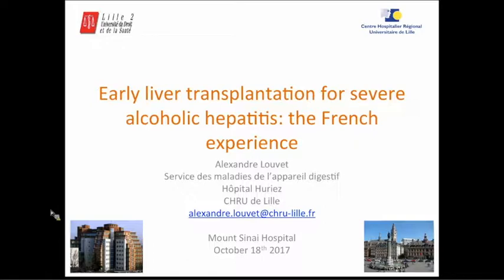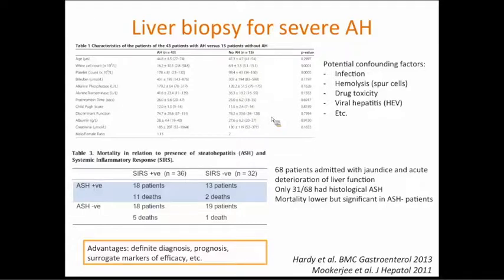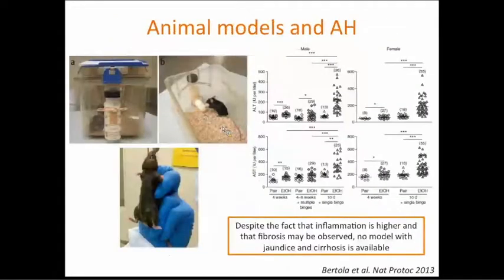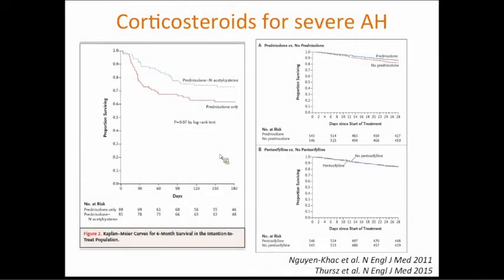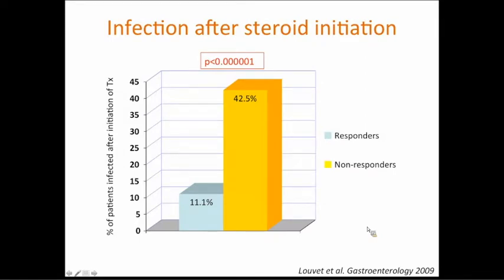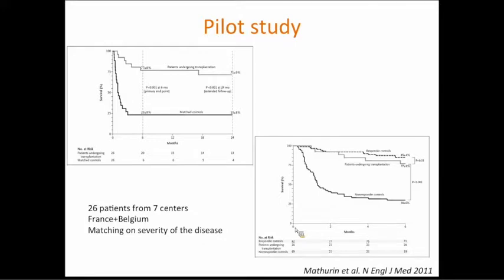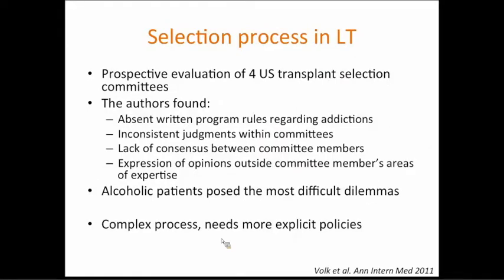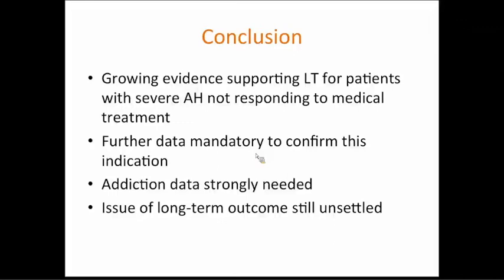Early Liver Transplantation for Severe Alcoholic Hepatitis: The French Experience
A Division of Liver Diseases Grand Rounds presented by Alexandre Louvet, MD, Digestive Diseases Services, Huriez Hospital, Lille, France